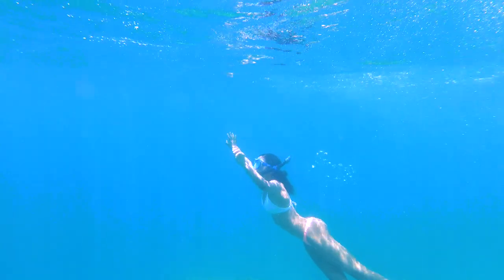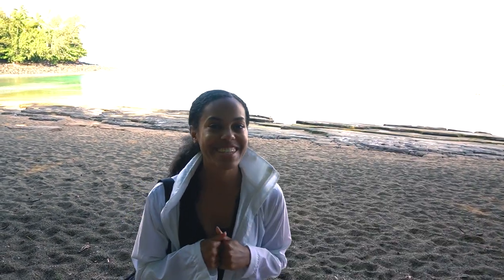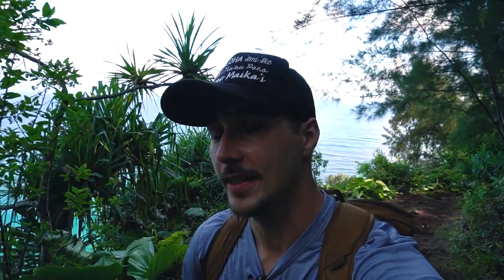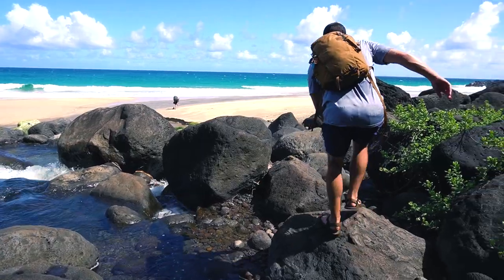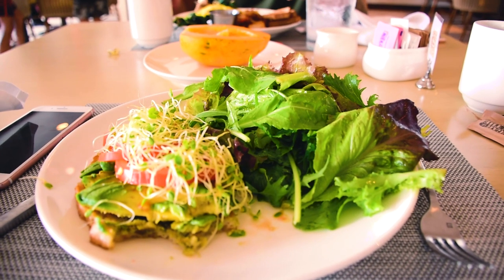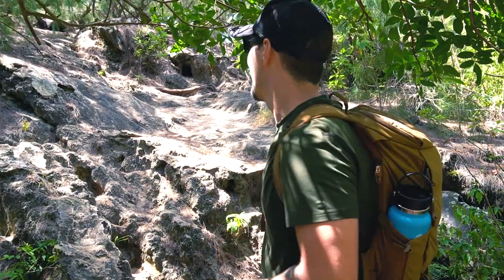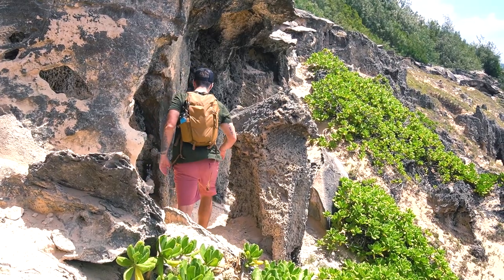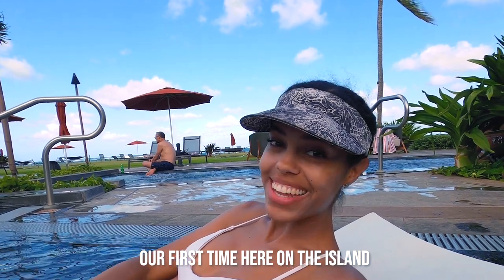HIKING THE NA PALI COASTLINE (and snorkeling a massive reef)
Our final two days in Kauai was spent exploring the coastlines of Kauai! Starting out with the Na Pali Coastline of course. It's one of the most stunning places on the planet. We hike the famous Kalalau trail to get all the views of the lush Na Pali Coast! Later, we took a dip in the ocean at an extremely large reef. This beach has been crowned the best snorkeling spot on Kauai! It was a perfect combination of exploration and relaxation! On our final day, we returned to the south shore to visit shipwreck beach! The views of these limestone cliffs were breathtaking. We spent over five hours exploring the hidden coves and lookout spots! You can't miss this hike on your visit to Kauai.

Our vlogging gear:
Camera Sony a6400
GoPro Hero 8

00:00 Introduction
00:57 Kalalau Trail in Kauai
04:45 Tunnels Beach
05:53 Shipwreck Beach
09:53 Bloopers

Our website offers tips and information for trips around the world. Check us out!